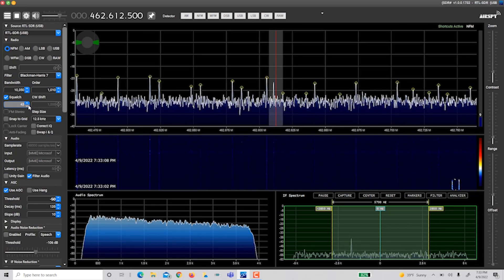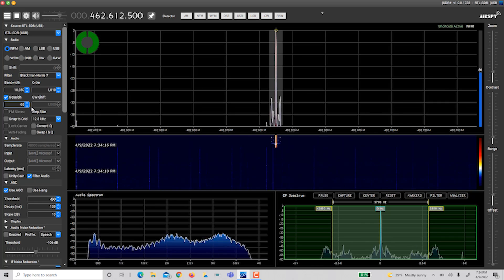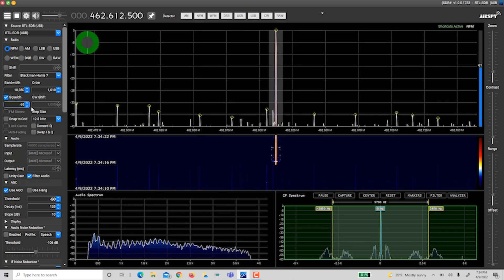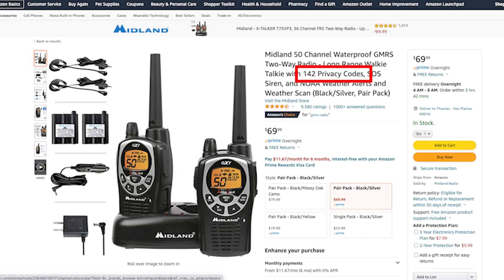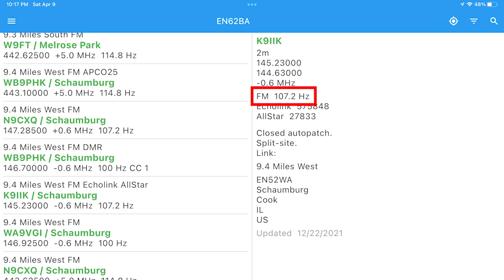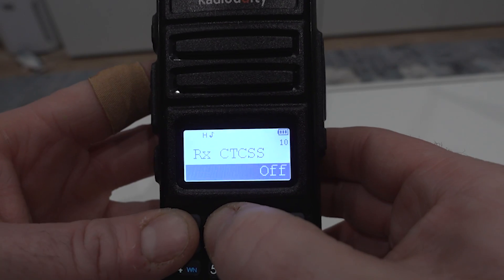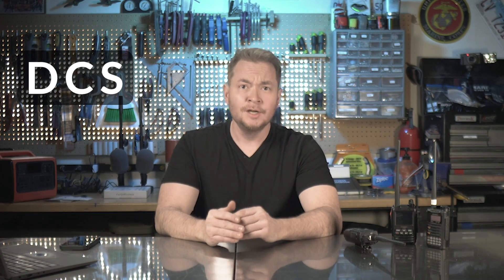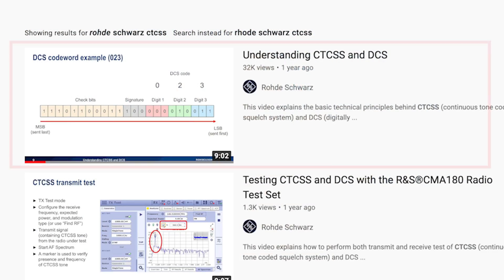What is Squelch and Why Should I Care?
Squelch is an important part of operating a radio, and if you're anything like me, I didn't really understand its purpose until I started dabbling in the radio hobby.  Here I try to explain the basics of squelch in 5 minutes.  I hope you find it helpful.